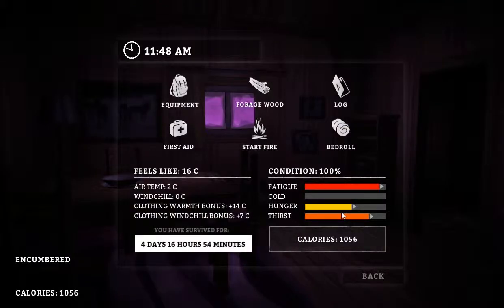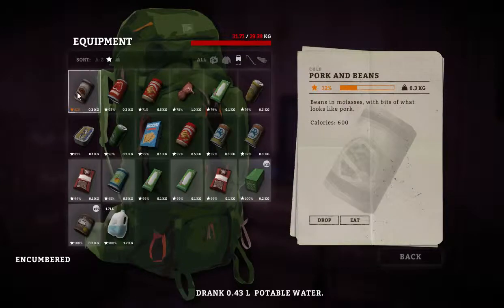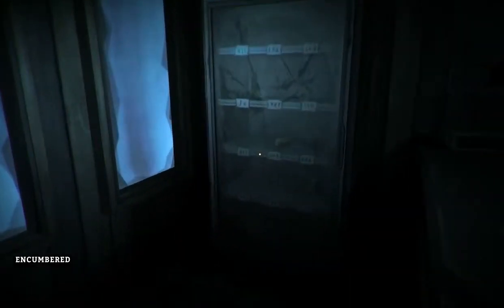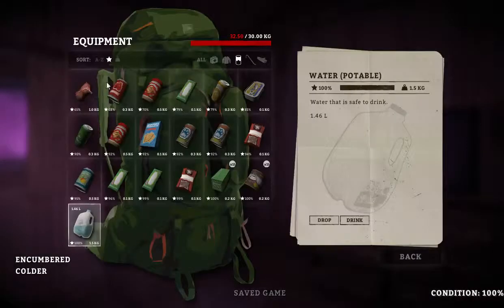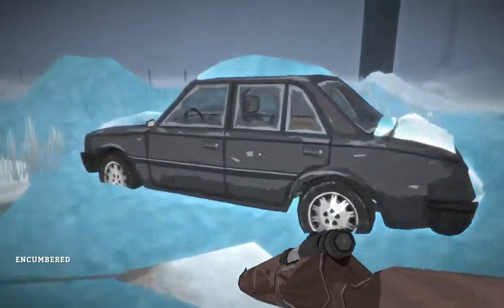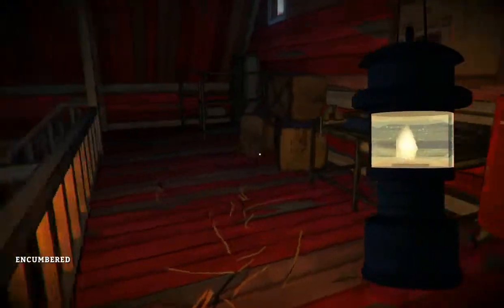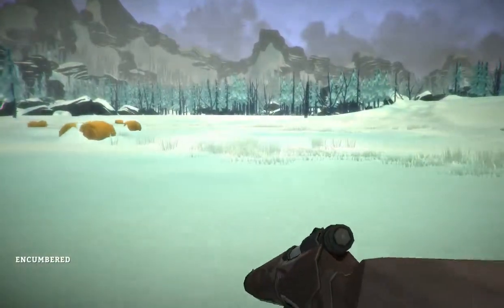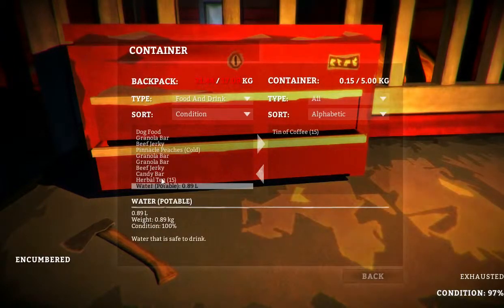The Long Dark - Season 3 Ep. 9 - Home On The Range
Welcome back to Pleasant Valley!  Today we're pushing farther into the new area and find our first totally new location.

Welcome to The Long Dark!

A geomagnetic storm has caused our bush plane to gone down somewhere in the Canadian wilderness.  With nothing but the clothes on our back and a little determination we must struggle to stay alive in this frozen landscape.

Release: Early Access
Genre: First Person/Survival
Developer: Hinterland Studios Inc.